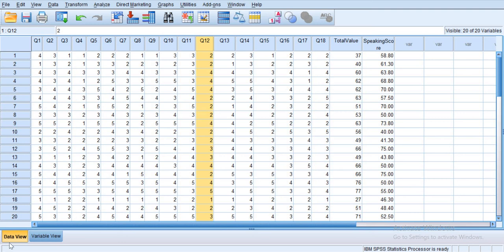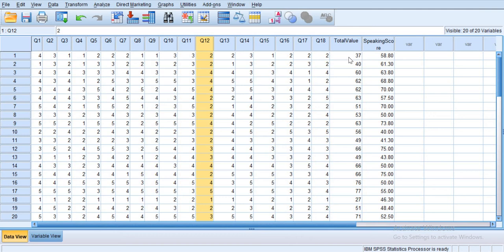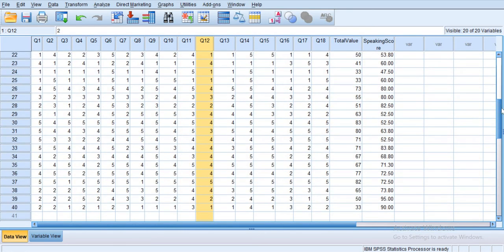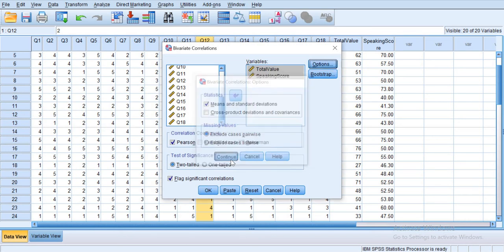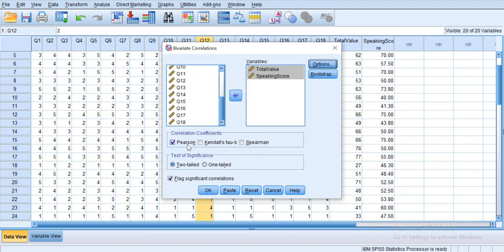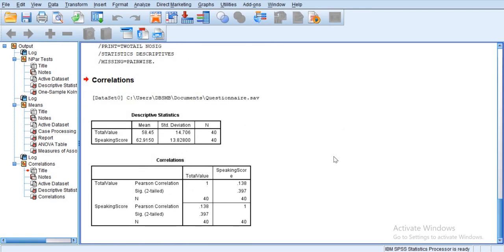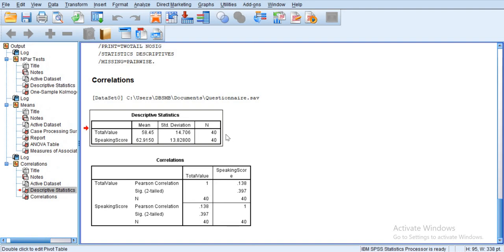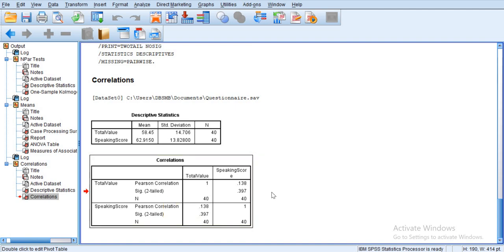Pearson Correlation SPSS 20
In this video, analysis process using Pearson's correlation in IBM SPSS 20 is performed. The way to interpret the data was also informed.